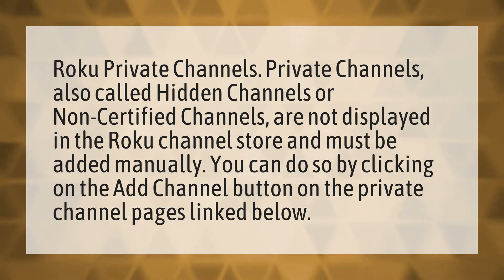How do I get the secret channels on Roku?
APK On Roku? • How do I get the secret channels on Roku?